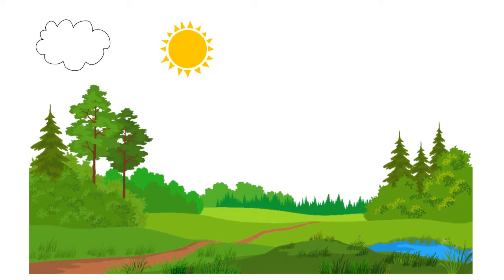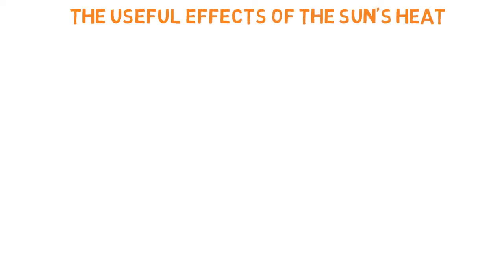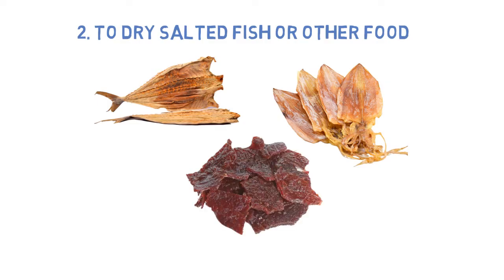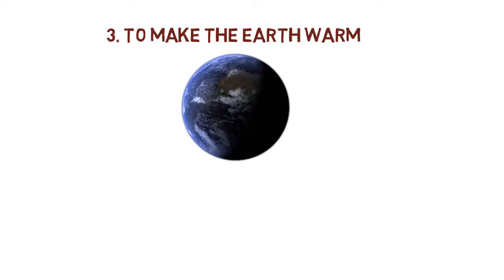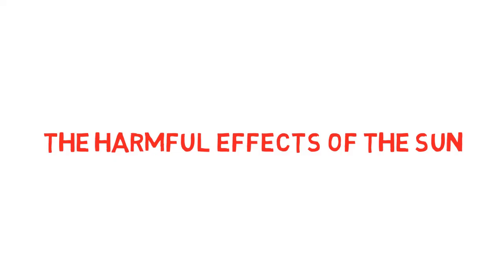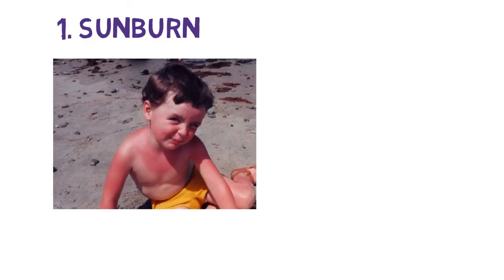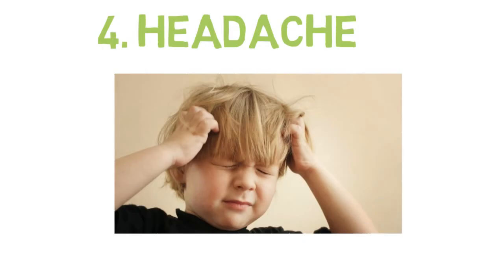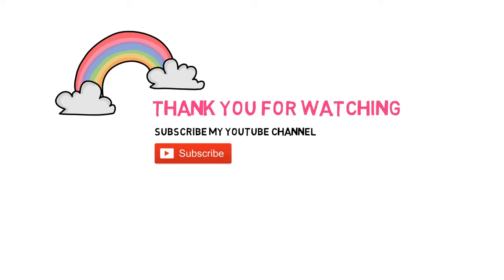The Usefulness and Harmful Effects of The Sun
How does The Sun help us in our daily lives?
Although The Sun is very useful for us, there are harmful effects as well if we get too much sunlight and heat!\